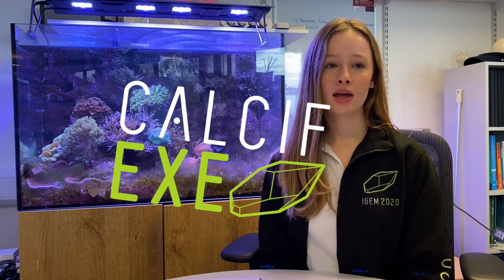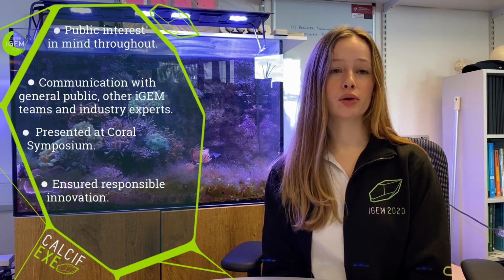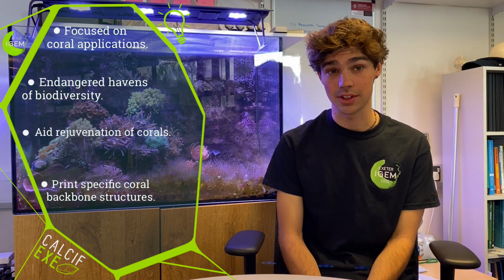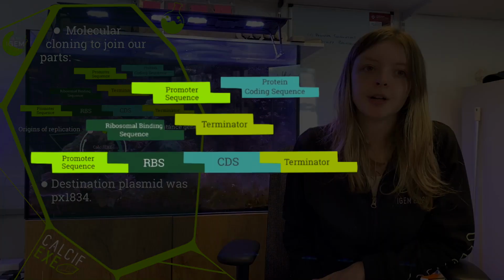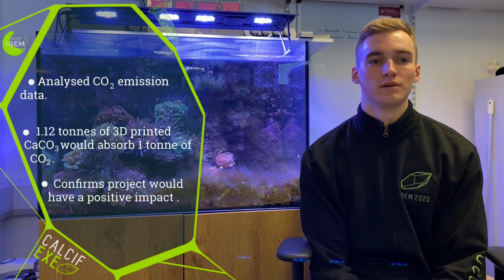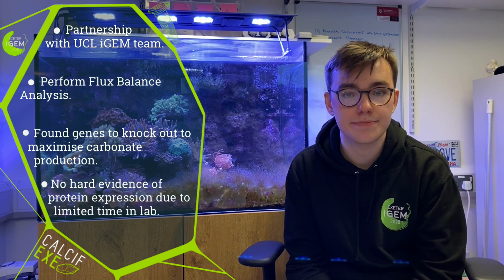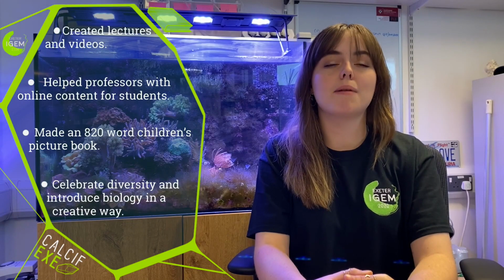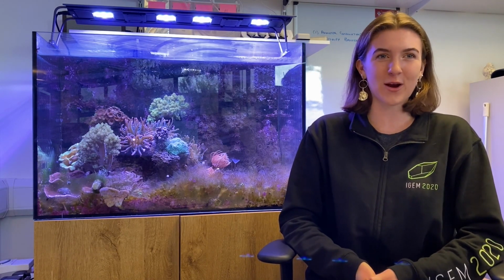CalcifEXE - iGEM Exeter 2020 Presentation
Presentation Video for CalcifEXE, Exeter University's iGEM project for 2020.

We are genetically engineering bacteria in order to produce calcium carbonate, which we intend to implement in a 3D bioprinter using a modified hydrogel ink.

In addition to this, we also focussed heavily on science communication and outreach to different scientific communities to welcome in people with less of a background in science.

iGEM 2020 Team:
Adam Bainbridge
Anna Donnan
Ariane Goudie
Bethan Rimmer
Eloise Martin
Izzy Browne
Matthew Turk
Nina Senna
Pazzy Boardman
Velizar Kirkow